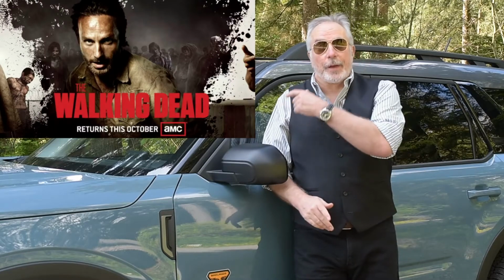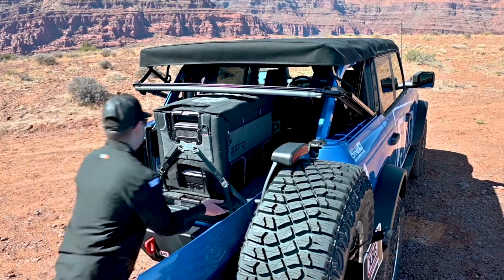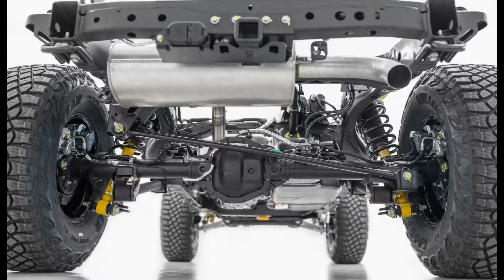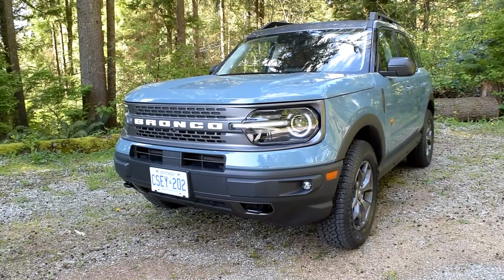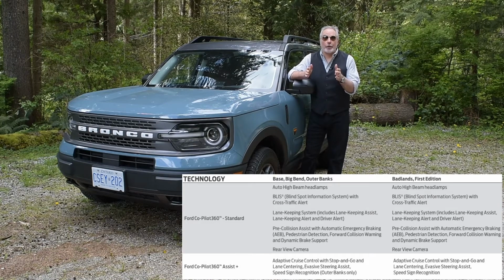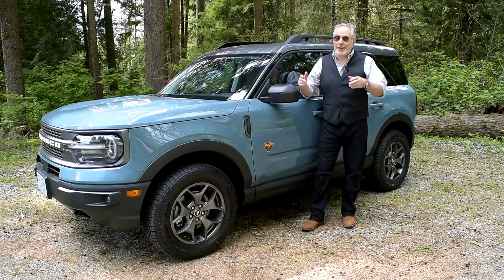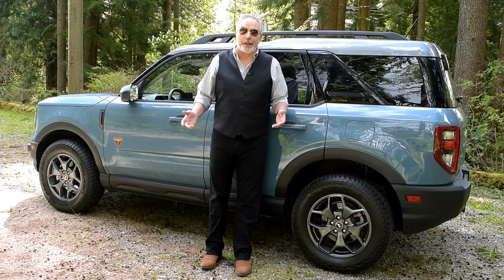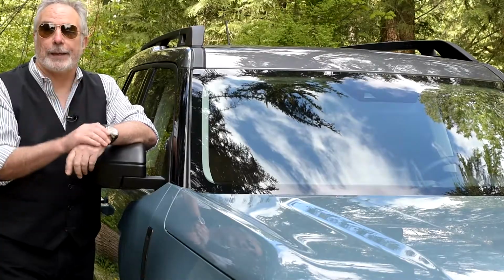Should you buy...the 2021 Ford Bronco Sport?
The once-dead Bronco brand is back and for 2021 it now includes two- and four-door midsize Broncos, as well as the compact-size Bronco Sport. Should you buy this SUV? This Bronco is undoubtedly capable as a 4x4, as a serious off-road vehicle, and looks the part of a serious SUV (sport-utility vehicle). It's rugged and rippling with technology designed to make the newest Bronco a serious challenger to other four-by-fours, especially those from Jeep.

Ford, of course, has brought back the Bronco because there is money to be made in the red-hot SUV market. That makes sense. Yet it also stands out as a contradiction of Ford's long-term plan to electrify the automobile -- itself a global trend.

In this video, I do a deep dive into the Bronco in all its shapes and sizes, reach back into the history of the Bronco and even look at the many rollover and O.J. Simpson controversies and connections that dogged the Bronco right up until Ford killed the brand in the 1990s.

JC